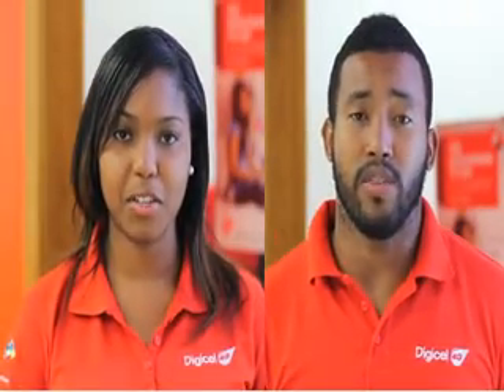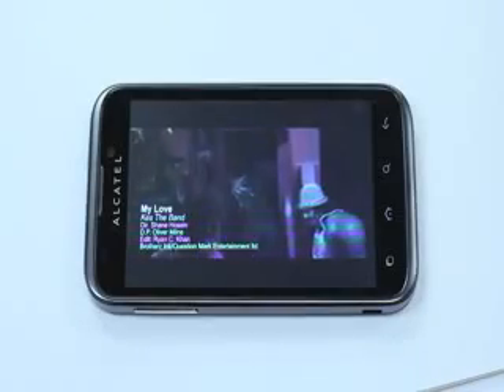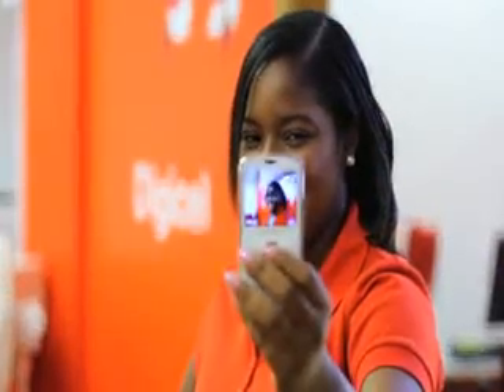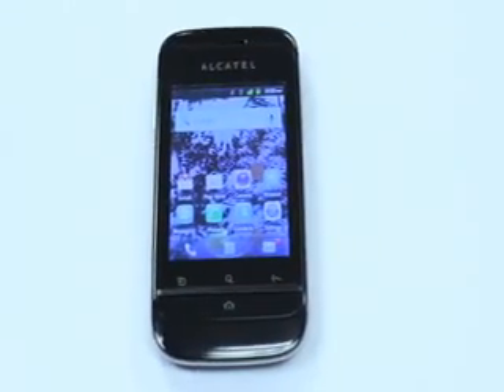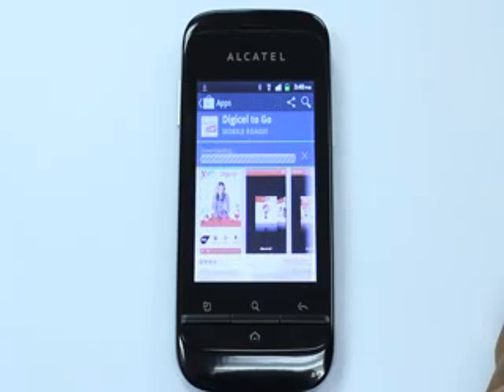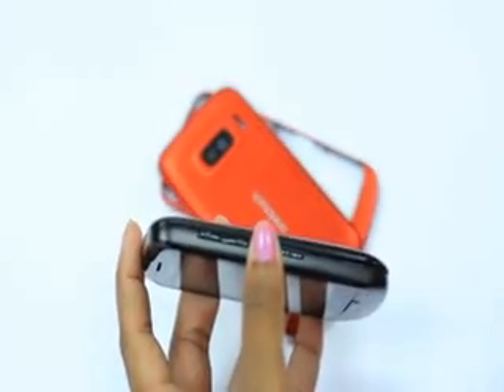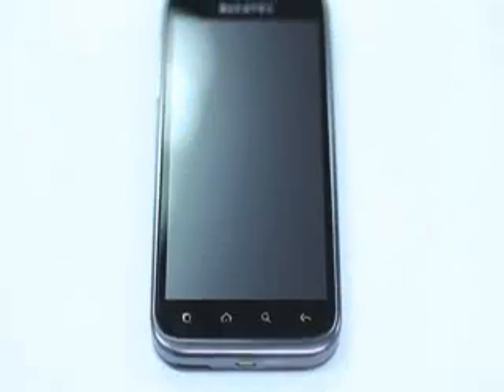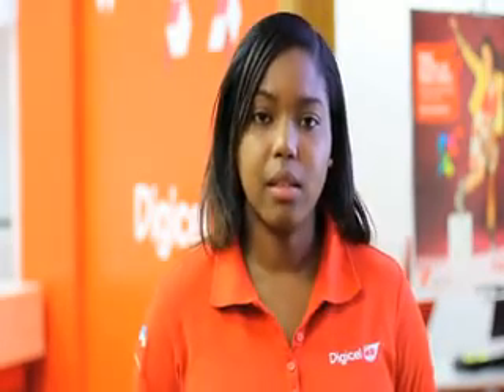Digicel Tech Team: Tips and Tricks : The New Alcatel One Touch Range (exclusive to Digicel)